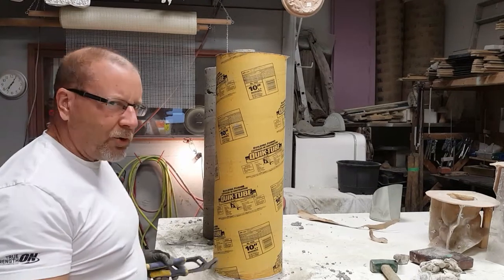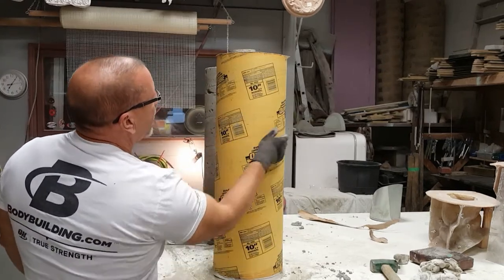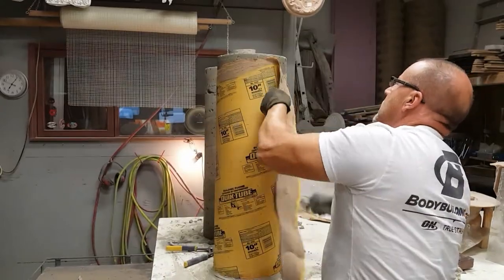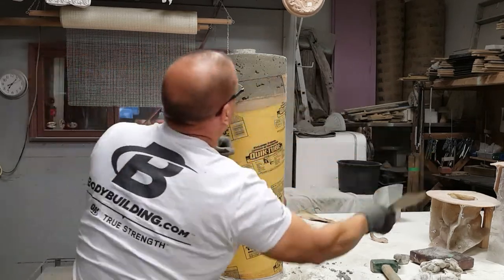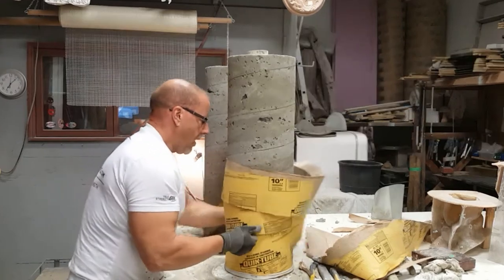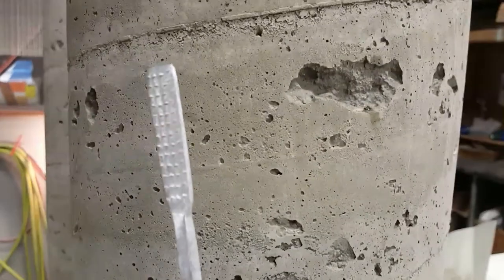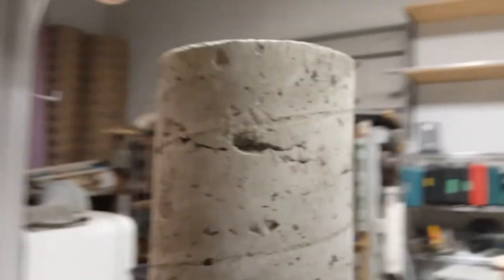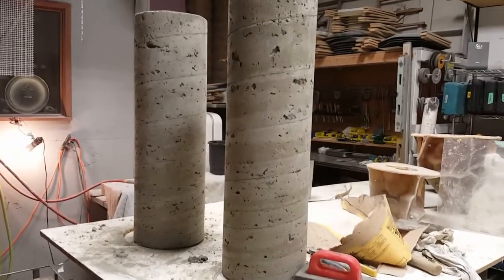Stripping the sonner tubes (sort of lol)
Of course had a little trouble cause the camera was rolling lol.